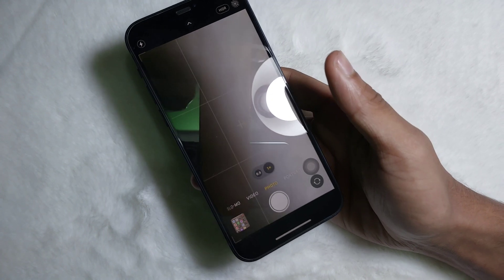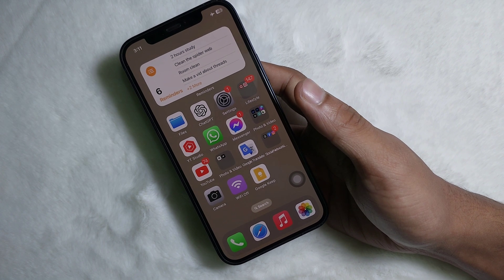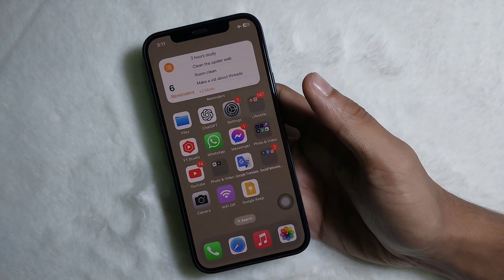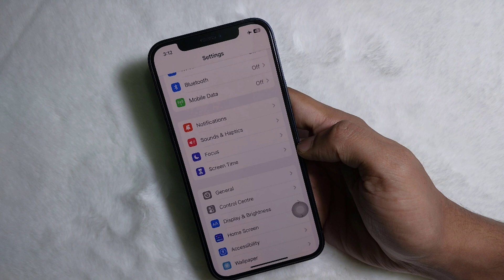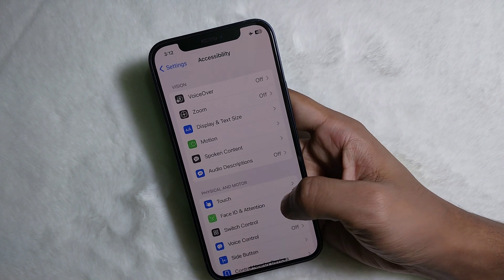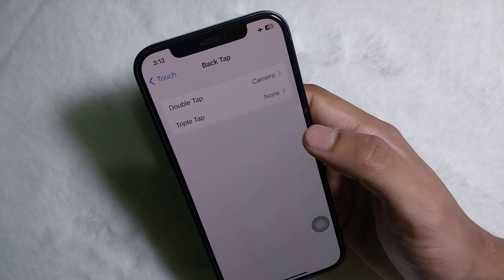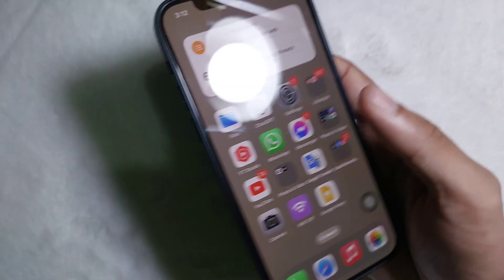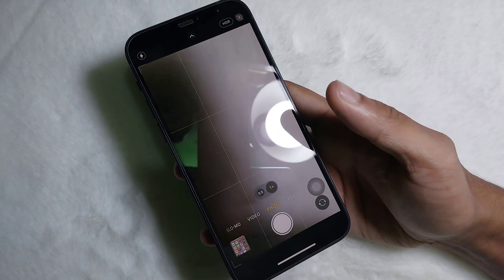How to open camera by Double tap on the back side of iPhone - Full Guide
How to Enable iPhone Back Tap to Open the Camera
Open the Settings app, then scroll down and tap Accessibility.
Beneath the section labeled Physical and Motor, tap Touch.
Scroll down and select Back Tap.
Tap either Double Tap or Triple Tap. ...
Tap Camera to select it as the command for the Double Tap or Triple Tap option.

Video title: How to open camera by Double tap on the back side of iPhone - Full Guide.